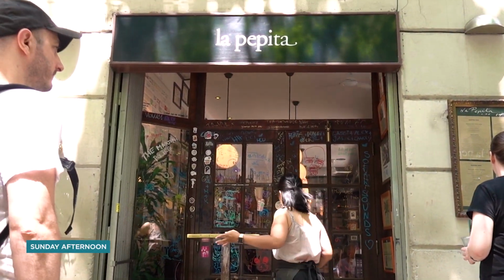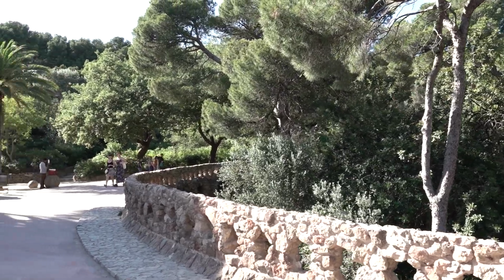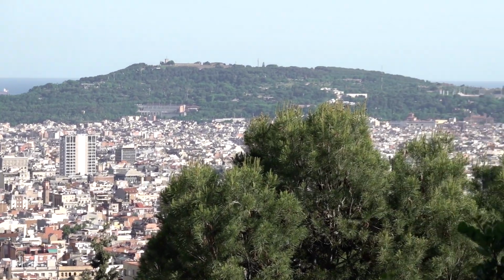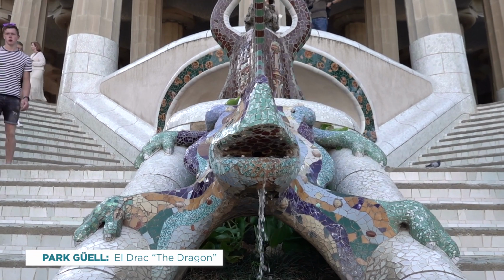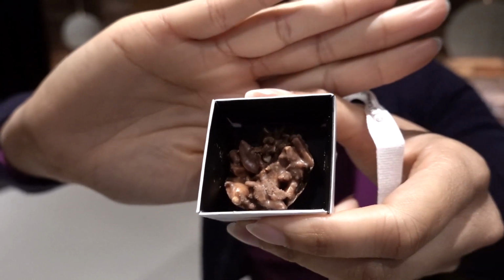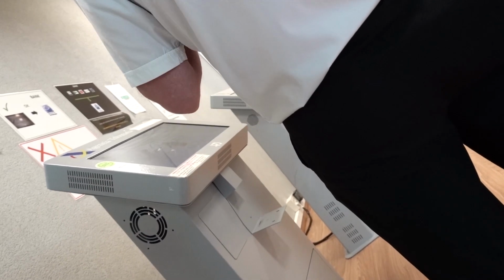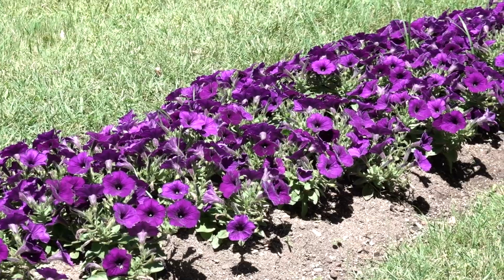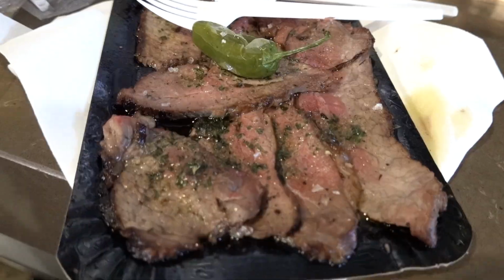How We Spent Our LAST DAYS in Barcelona Spain | Park Güell, Parc de la Ciutadella, and Tapas!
barcelona barcelonavlog barcelonatravel parkguell Here’s how we spent our LAST DAYS in Barcelona, Spain after taking a 7 day western Mediterranean cruise. From hiking the iconic Park Güell to renting a paddle boat in Parc de la Ciutadella to eating at some pretty delicious restaurants, our final two days in Barcelona were unexpected but awesome!

Antoinette | Frolic & Courage

In case you missed the last videos, catch up by watching the Mediterranean Cruise playlist

BARCELONA PLANNING RESOURCES
- Rick Steves Barcelona (2023 Travel Guide)
- Fodor's Essential Spain (Full-color Travel Guide)

MUSIC
Like the music you heard in this video?
- “Up & Down” by Toby Tranter

This means if you make a purchase through this link, you get to buy something awesome (at no extra cost to you) and I get a tiny commission that allows me to continue making fun, helpful, and informative content. Thank you for your support!